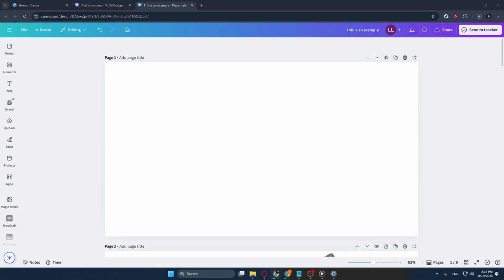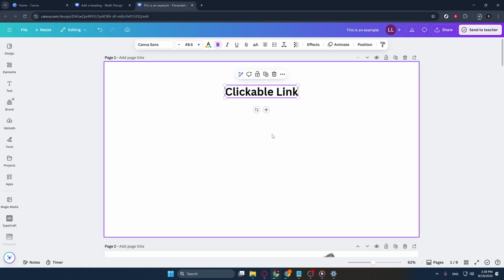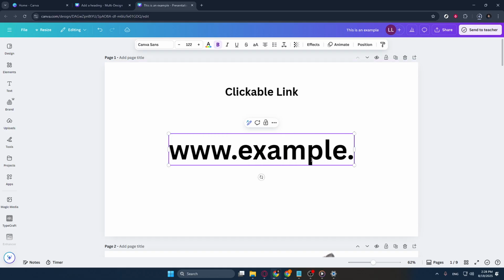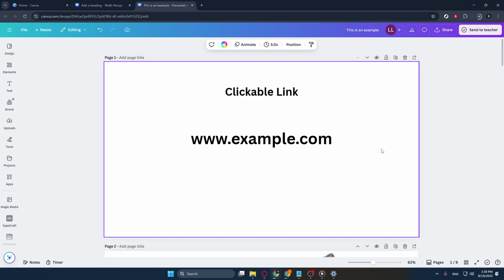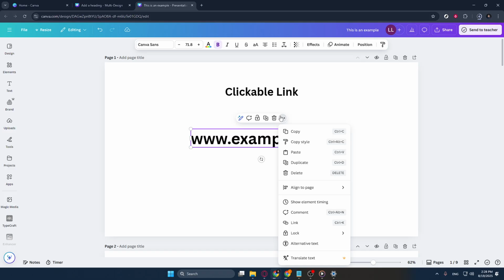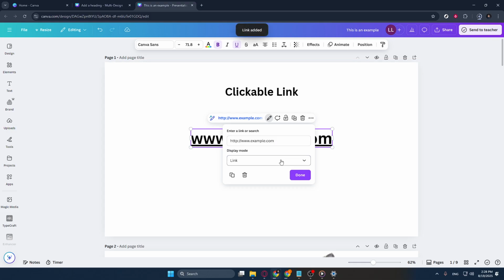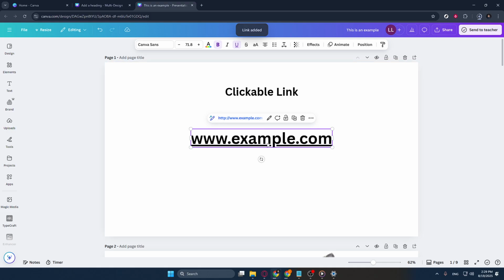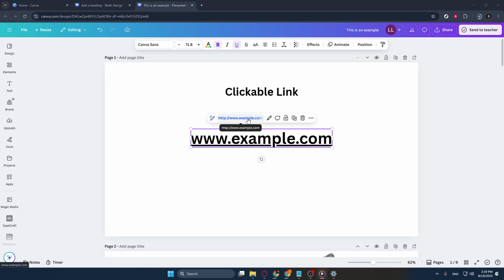How To Create Clickable Links In Canva Insert Hyperlinks In Canva Canva Tips And Tricks [2026 Guide]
In today's video we cover canva clickable links tutorial, how to add hyperlinks in canva, canva links guide, insert hyperlink canva, canva pro tutorial, canva free tutorial, canva tips and tricks, canva beginner tutorial, canva projects step by step, how to create clickable text in canva, canva marketing tutorial, clickable links canva design, canva editing hacks, canva tricks 2026, canva for beginners, canva tutorial full guide, canva branding hacks, canva workflow tutorial, add links to canva projects, canva hyperlink tutorial